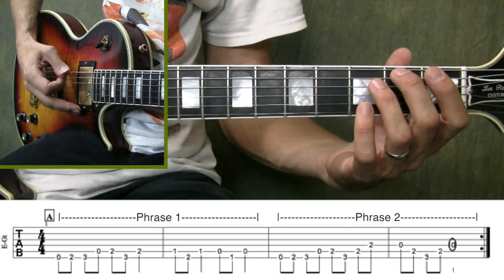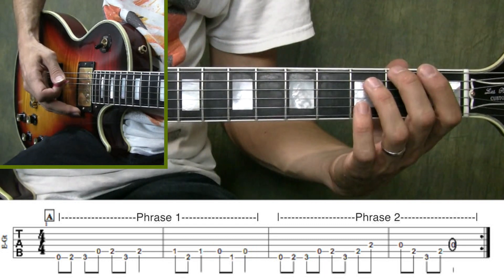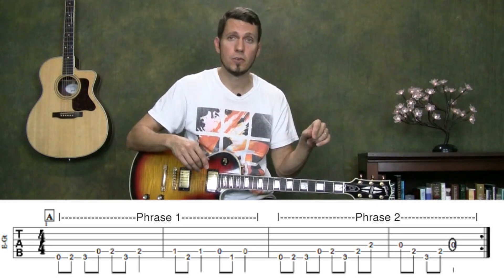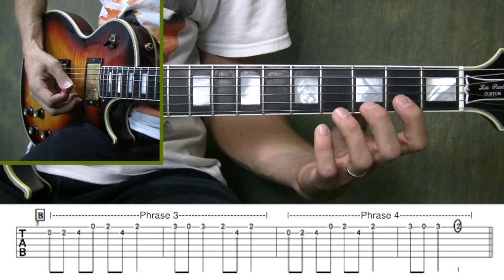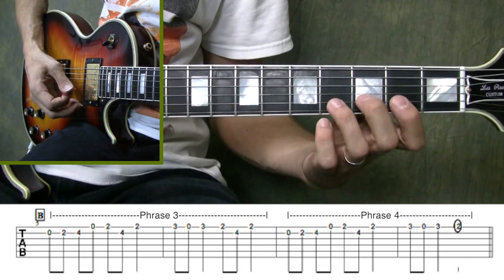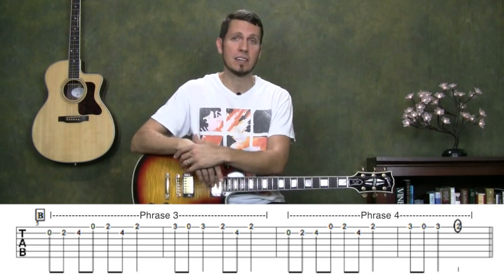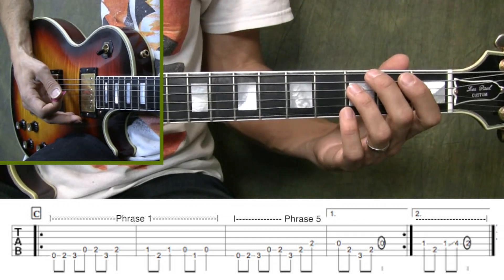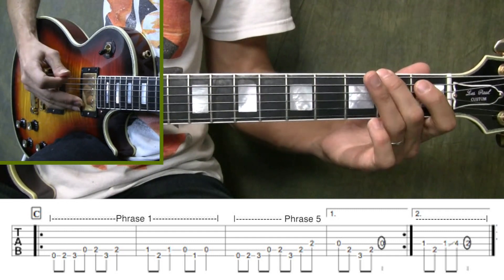Hall of the Mountain King Guitar Tutorial | Lesson + Tabs + Play-Along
It started innocently enough. We thought it'd be a great idea to release a free lesson teaching the song "In the Hall of the Mountain King". This classic composition by Grieg is really fun to play on guitar and is the perfect song to get you into the Halloween spirit!

...Little did we know that getting into the Halloween spirit would mean getting a visit FROM a Halloween spirit! Yikes! The cool thing is, we caught it all on camera! 🎃😲

This lesson features:

🎸 15+ minutes of professional, step-by-step instruction.
🎸 On screen TABS & annotations for quick learning.
🎸 FREE TAB download (link below).
🎸 Slow & Full Speed Play-Alongs at end of lesson!

WANT TO IMPROVE YOUR GUITAR PLAYING AT A MUCH FASTER RATE?

Check out the Kids Guitar Academy Ultimate Beginner Guitar Course!

🎸 21 Lesson Modules.
🎸 90+ Videos of Professional, Step-by-Step Guitar Instruction.
🎸 50+ Downloadable .Pdf & .Mp3 files.
🎸 Access to the Student Helpline for Additional Support.